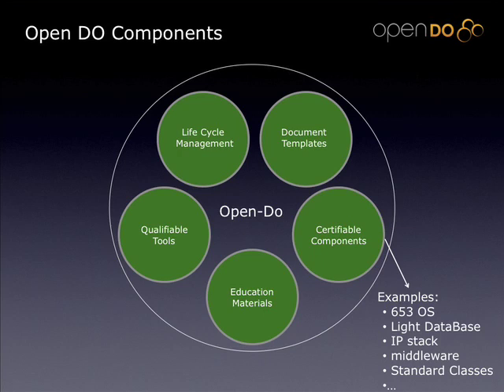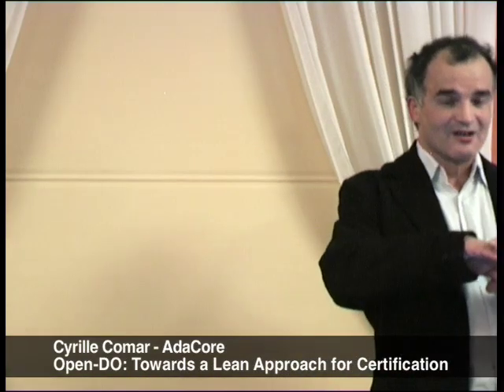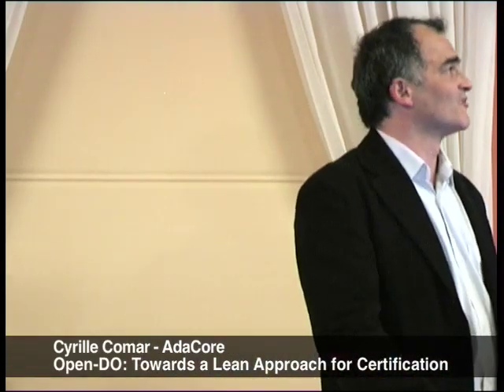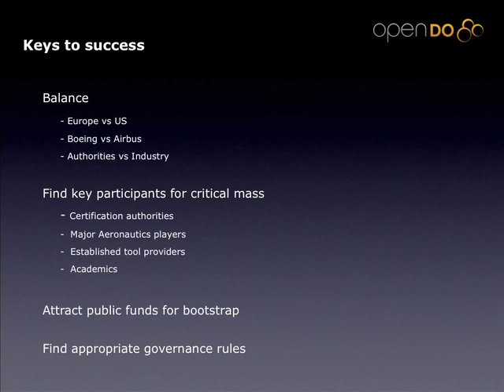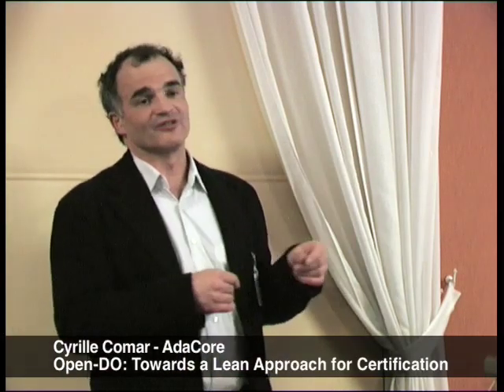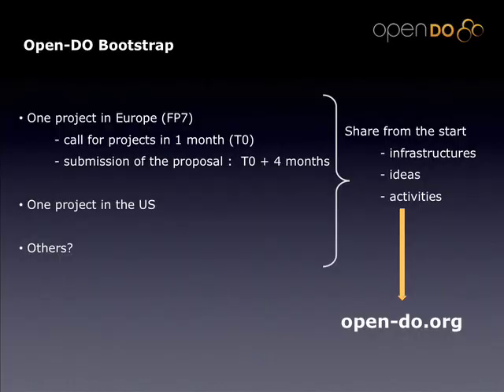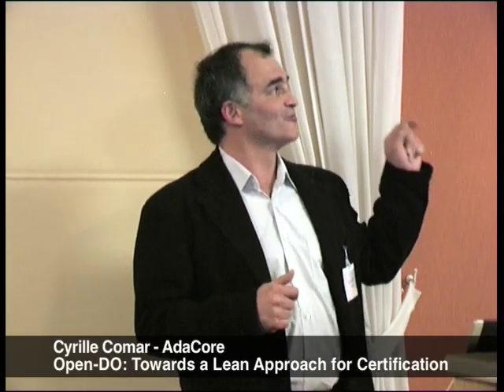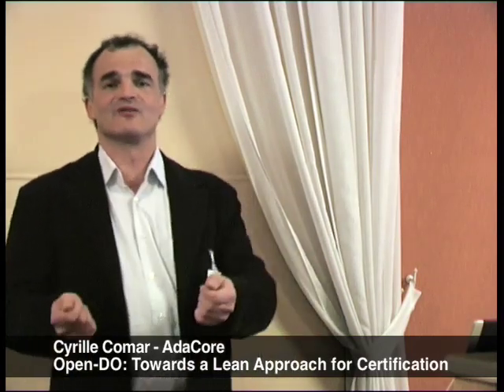Lean Event - Open-DO: Towards a Lean Approach for Certification pt 5 (Speaker: Cyrille Comar)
In this series of talks, our panel of experts present real world examples that illustrate how Lean Production concepts are being successfully applied to software development. In particular to applications that have to meet the highest levels of safety and security.